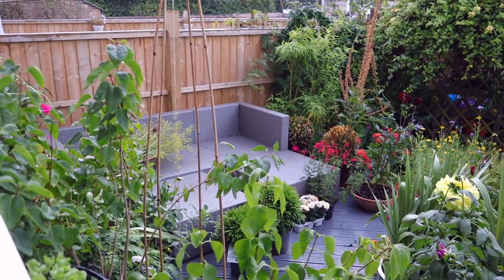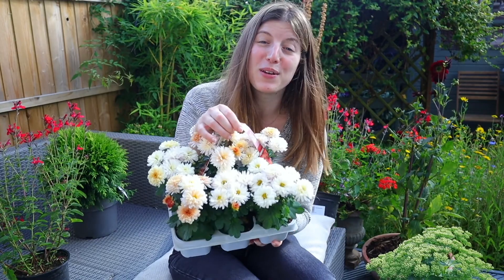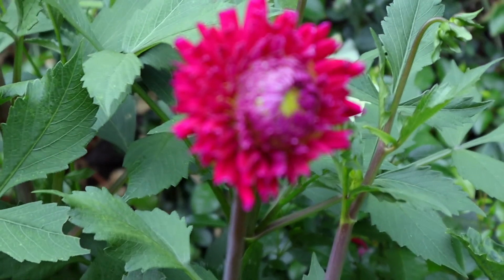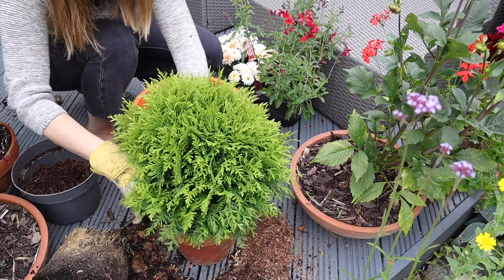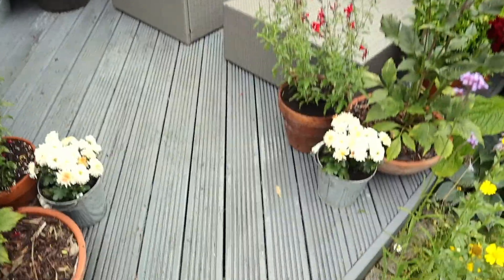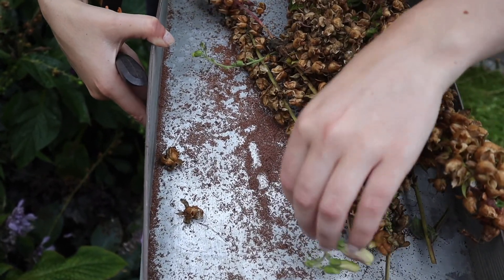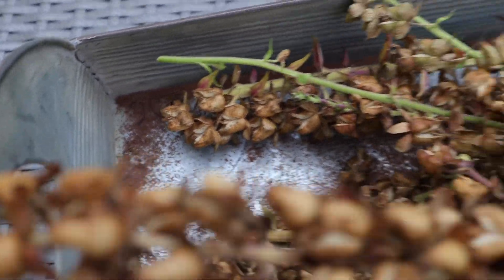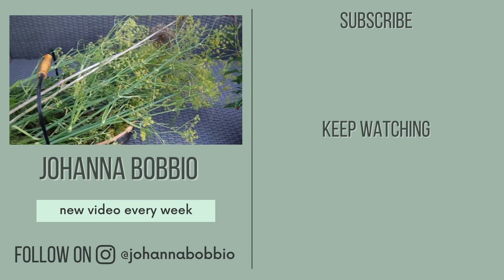What's New in the Garden | Harvesting Foxglove and Nasturtium Seeds | Get Ready For Fall 🍁🍂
It's time to get the garden ready for Autumn! I have some new plants to refresh some gone-over Summer containers and I harvested some seeds!

Also, there is a new resident in the garden 😱

Let me know what Autumn preparations look like in your gardens! 🍂